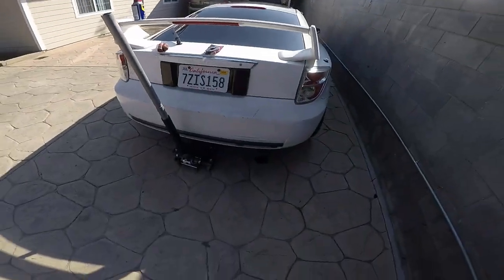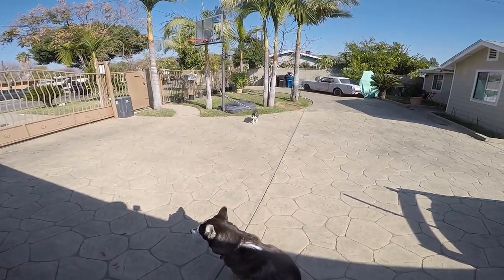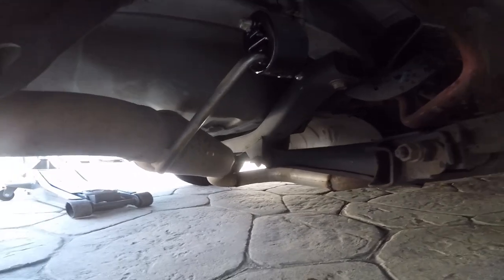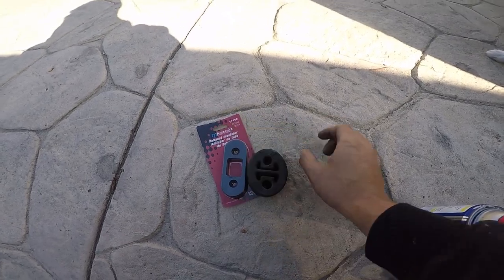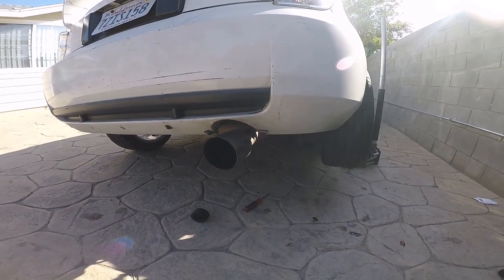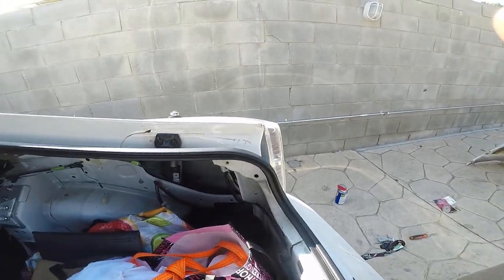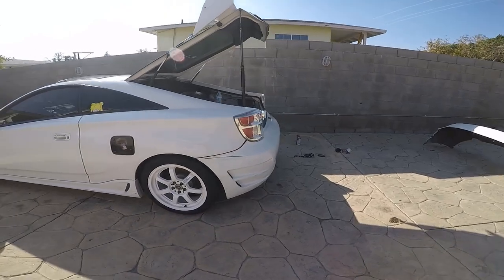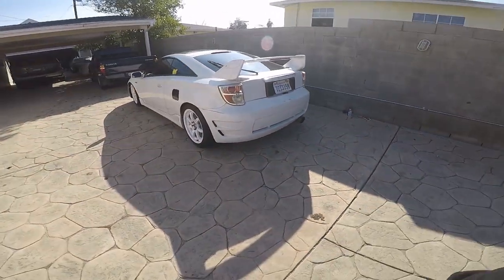TRD Rear Valence Broke, New Bumper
Today we are dropping the exhaust a little bit with some longer hangers since the new rear bumper doesnt clear it. Also install a Kaminari rear bumper on my wife car